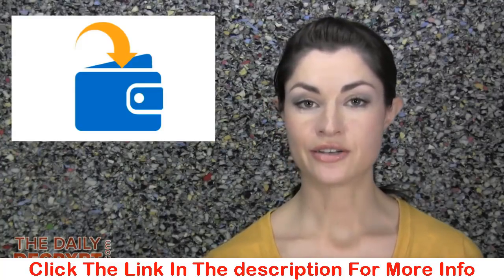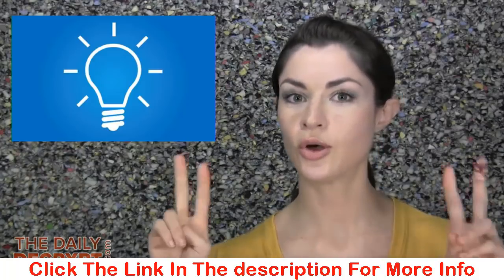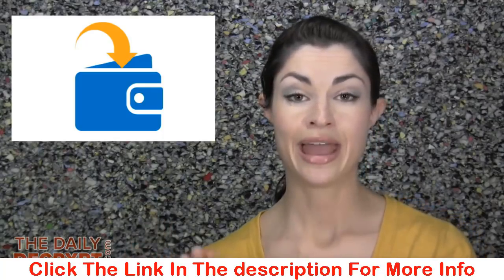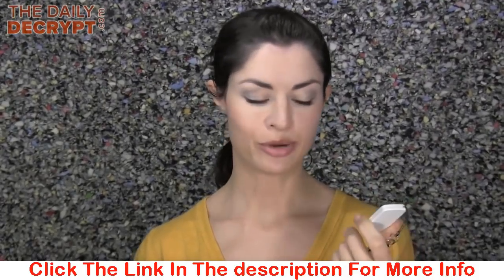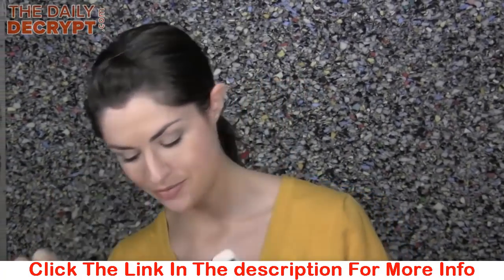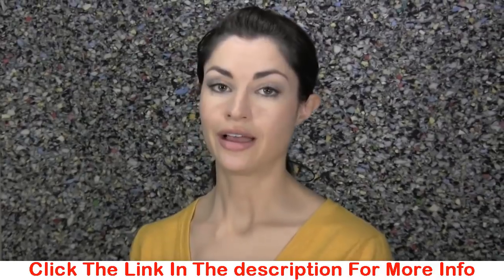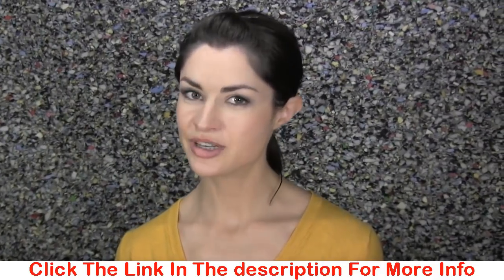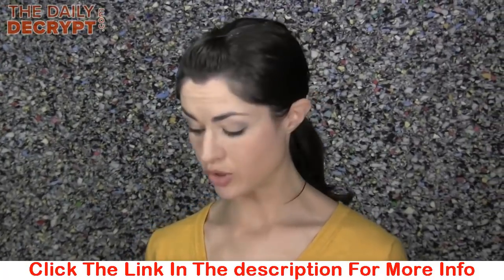What is a hardware Wallet and How To Protect Your Bitcoins With hardware Wallet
What is the best and safest Bitcoin wallet?

7 Must Have Wallets: How To Keep Your Cryptocurrency Safe
KeepKey – Hardware Wallet.
Trezor – Hardware Wallet.
Coinbase – Hot Wallet.

MyEtherWallet – Paper Wallet.
Jaxx — Software Wallet.
Electrum – Software Wallet.
TLDR.

If you want a more comprehensive comparison, checkout this bitcoin wallet comparison chart and reviews.
Mycelium. A great mobile wallet for Android and iOS users. ...
Multibit. Multibit is a software wallet. ...
Blockchain Wallet. ...
Breadwallet. ...
Electrum.